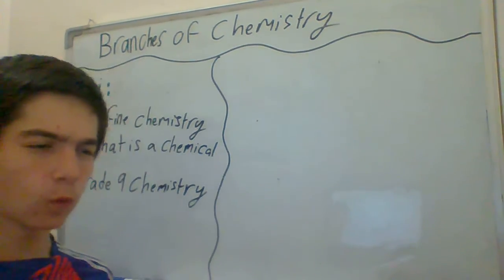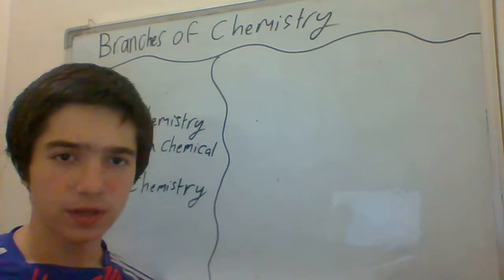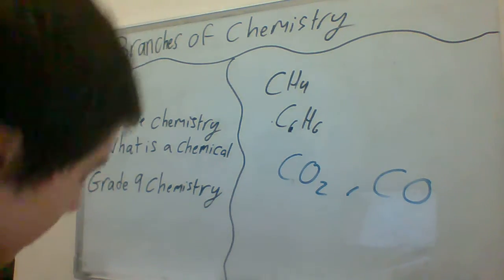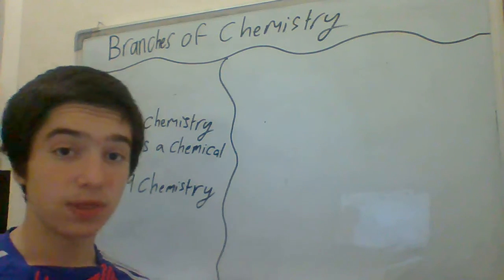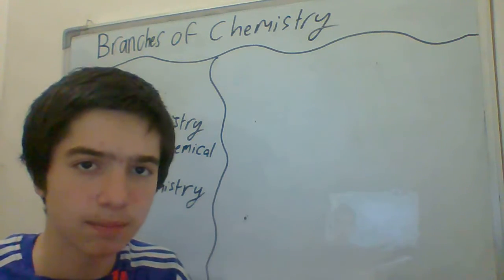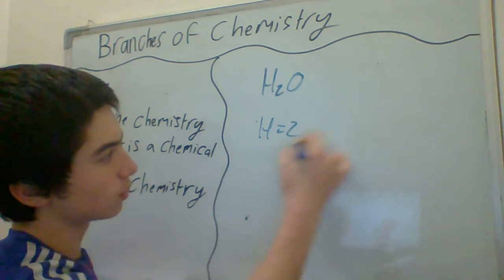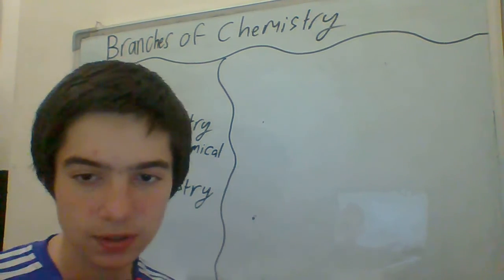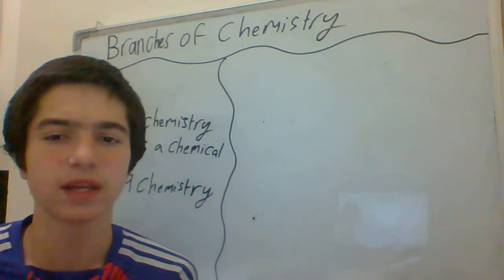branches of chemistry